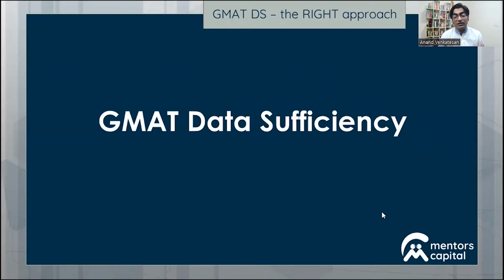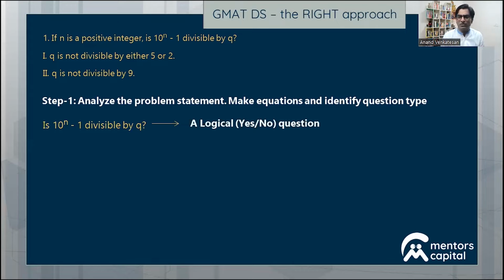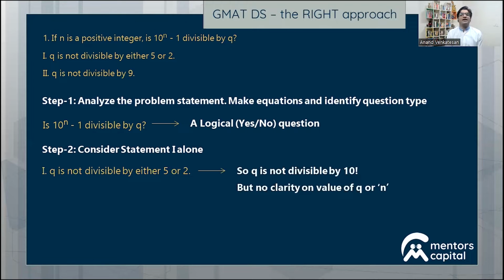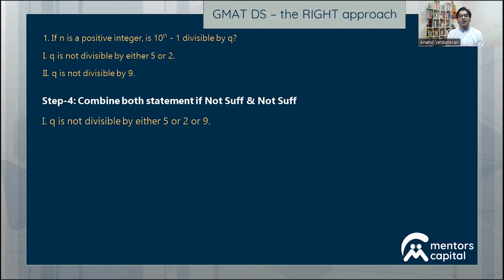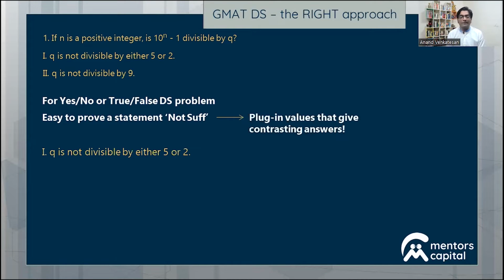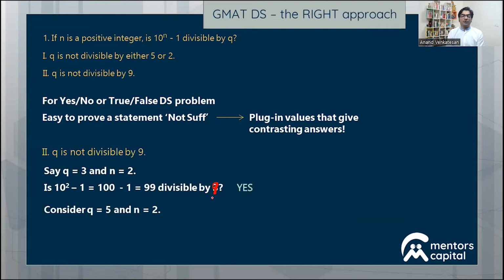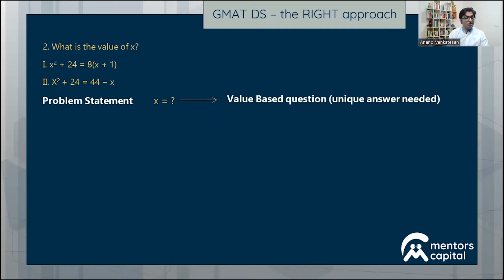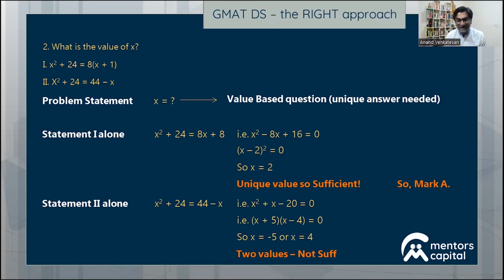Data Sufficiency for GMAT | Practice Q1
Anand Venkatesan, founder of mentors capital, decodes the following GMAT DS problem:

Q1. If n is a positive integer, is 10^n - 1 divisible by q?
I. q is not divisible by either 5 or 2.
II. q is not divisible by 9.

Let Mentors Capital manage your Study Abroad dreams:
- College selection, eligibility, admission requirements and winning strategies
- Expert support to craft impactful applications
- Score 700+ on the GMAT / / 324+ on the GRE